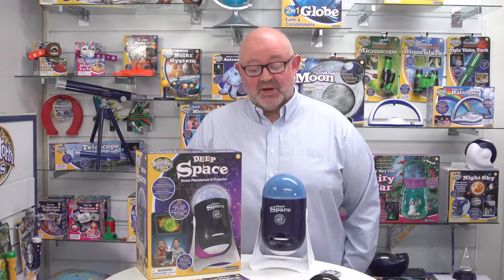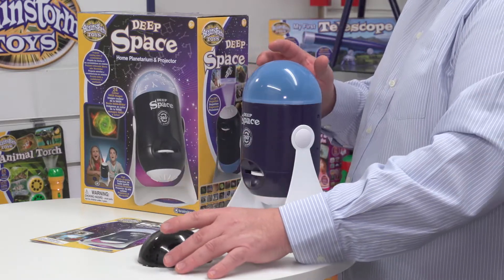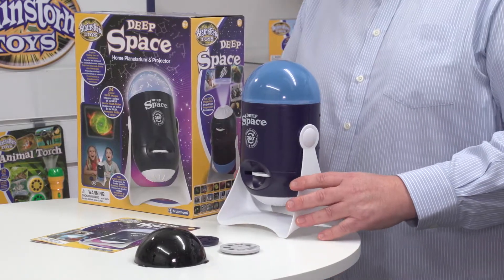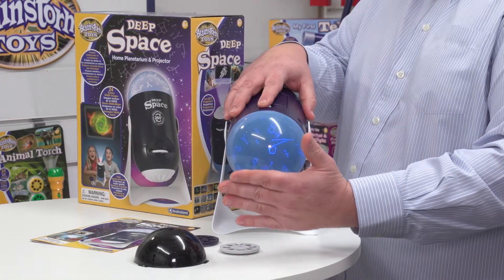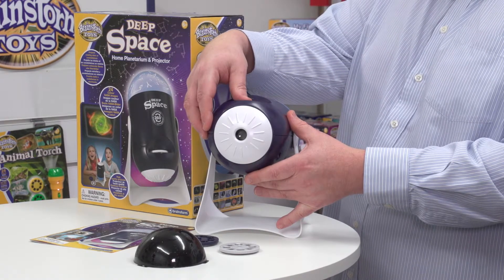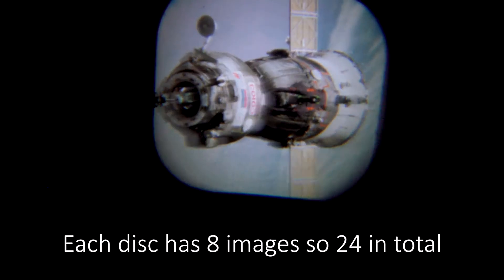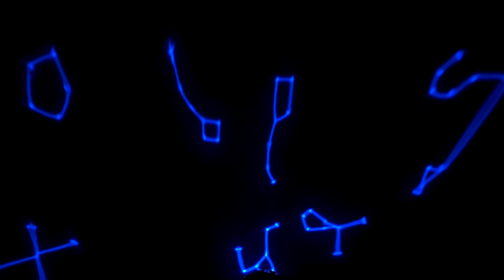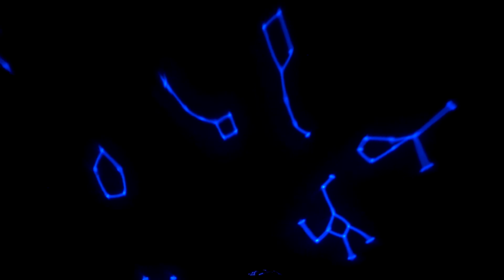Deep Space Home Planetarium and Projector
Transform your darkened room into an outer space light show and explore the universe with the Deep Space Home Planetarium and Projector. This table top planetarium and projector has its own stand and the main body of the unit rotates so you can use either the projector or the planetarium. The planetarium has two domes, one projecting star patterns and the other projecting constellations onto ceilings and walls. Place the black star or constellation dome onto the slots on the head of the deep space unit, gently twist to hold the dome in place, turn the switch on to the dome projector setting and watch the images rotate around your room. Untwist the domes to release. Add the night light dome and deep space becomes a cool night light with rotating stars and constellations.

Swivel the unit around and use the high quality projector to view 24 colour NASA and Hubble Telescope photographs of spacecraft, astronauts, planets and nebulae from three changeable slide discs. Projects images up to one metre wide and still maintains clarity. Twist the lens head to focus the images on your wall or ceiling and turn the slide discs to change the photograph. Unlock the secret code online to learn about the night sky and read fascinating information about each NASA photograph.